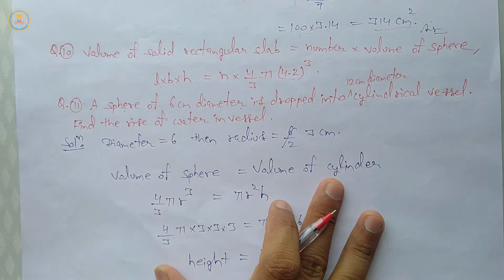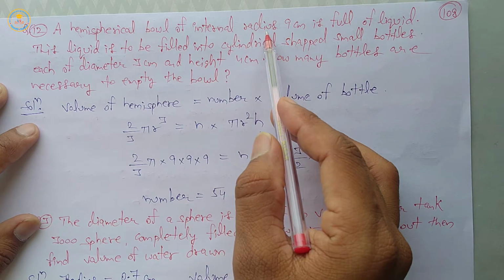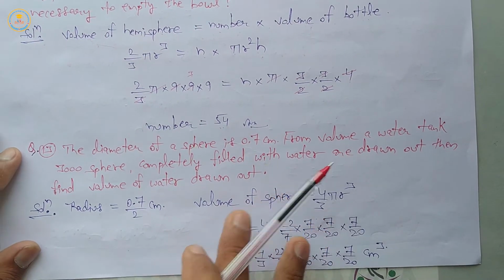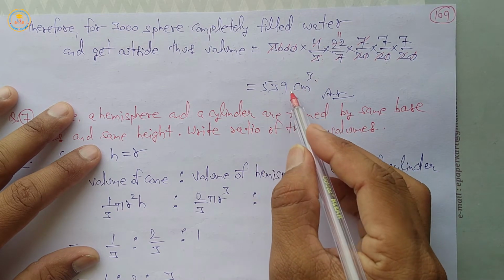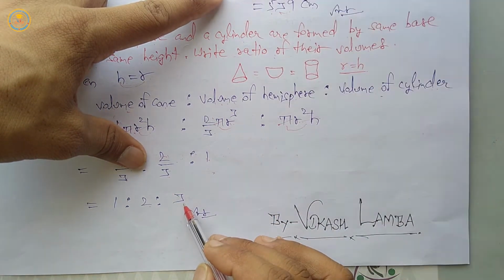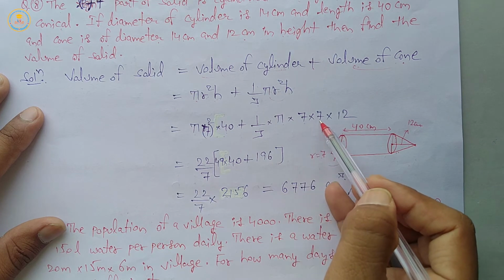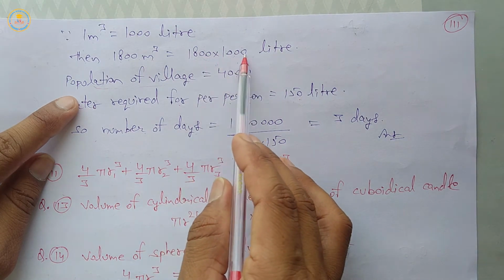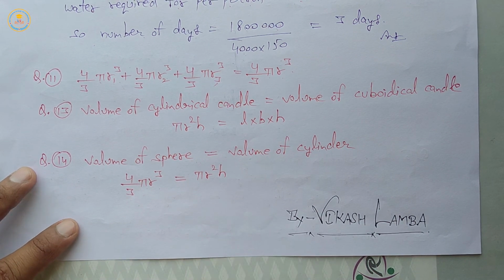29 May || Ch16 Area & Volume, Part-7 || Class-X || Sub-Maths || English Medium || Bal Sadhana School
Time Table -
Class X. XII
9:00am = Mathematics. Mathematics/Biology
9:30am = SST. Organic Chemistry
10:00am = English Grammar. English Grammar
10:30am = Science. Inorganic Chemistry
11:00am =                                           Physics